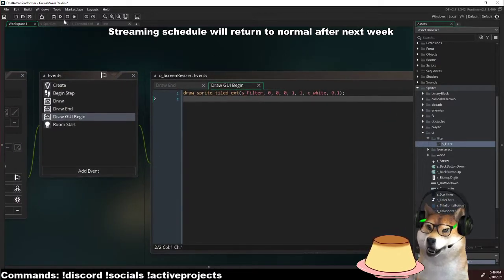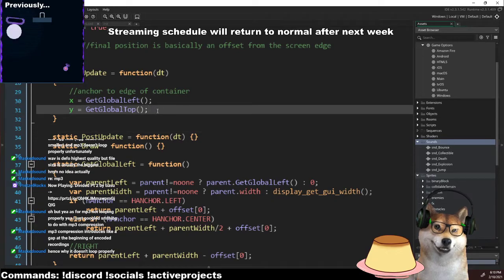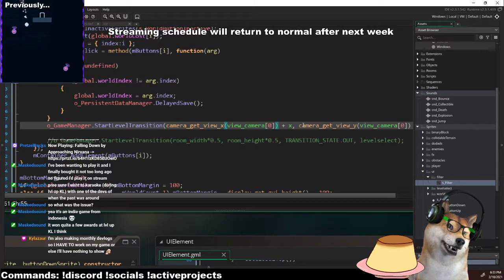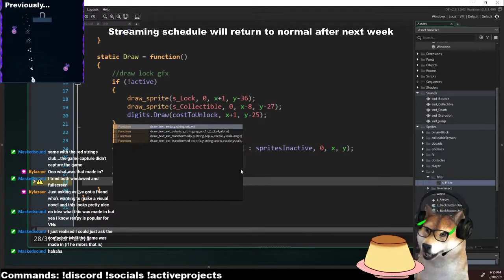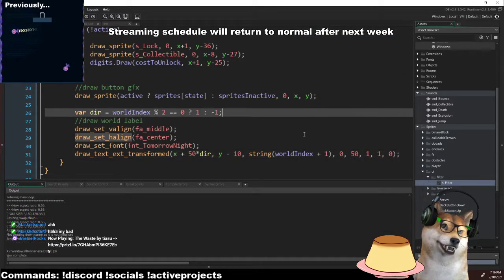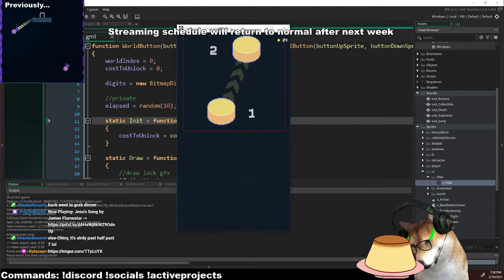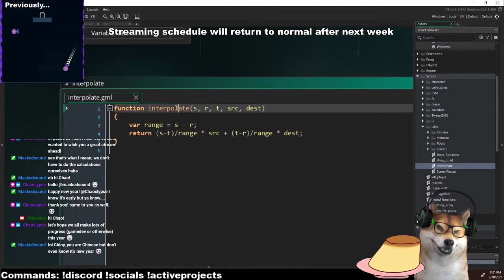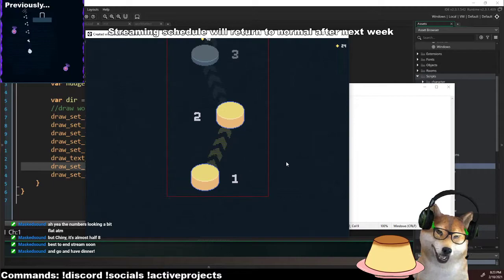Indie Game Dev Stream #121 - Screen filter